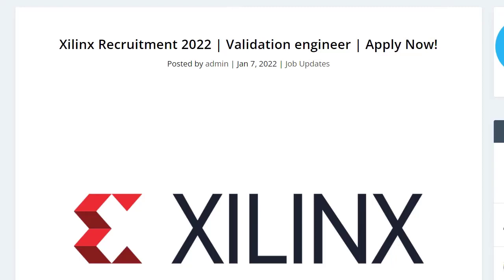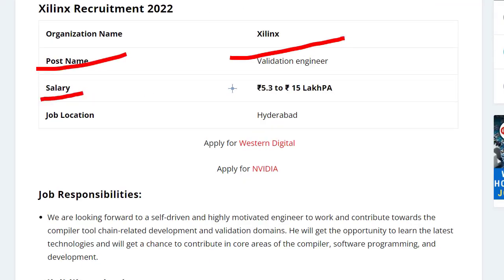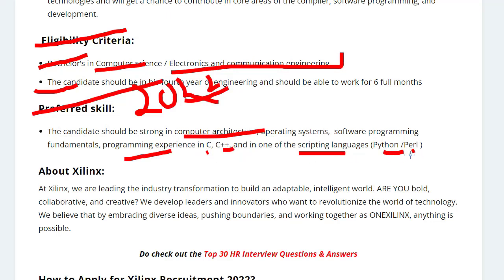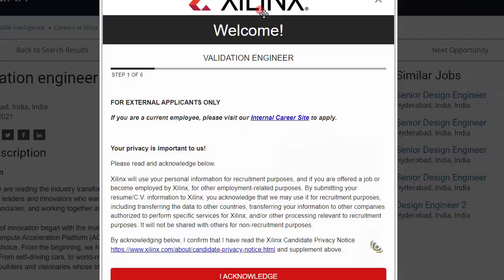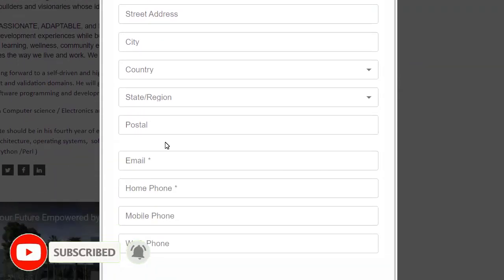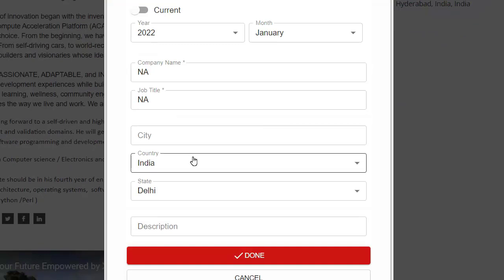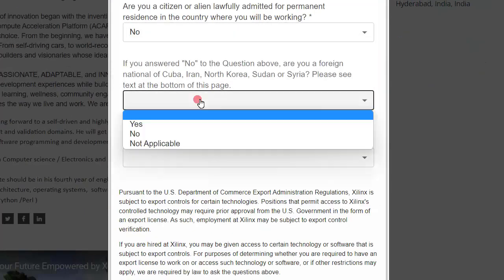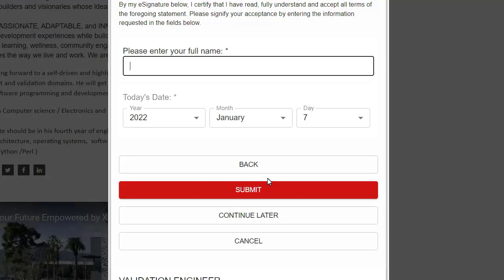Xilinx Recruitment 2022 | Validation engineer | Salary 15 LPA | Electronics Geek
Hello, everyone Xilinx is hiring Validation engineer freshers. The student from Electronics and Communication and Computer branch can apply for Xilinx Recruitment 2022

☑ Watched the video!
☐ Liked?

Microelectronic Circuits: